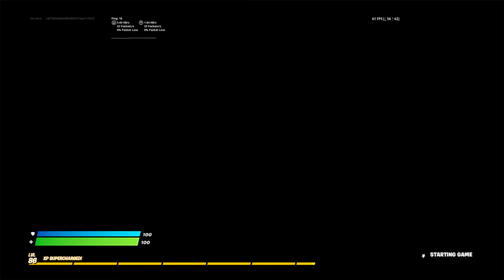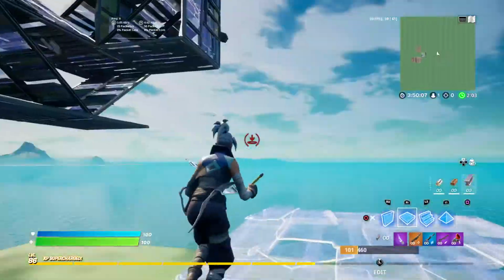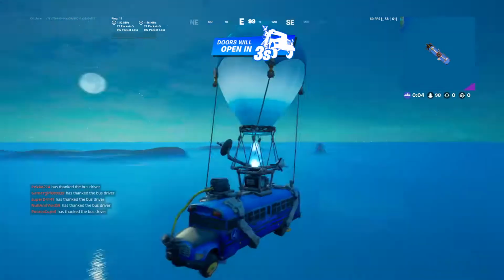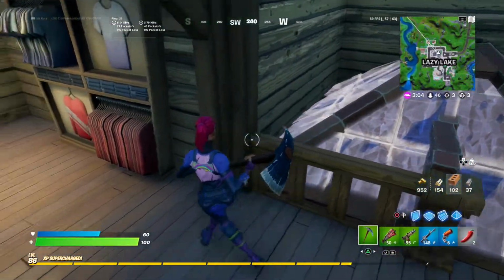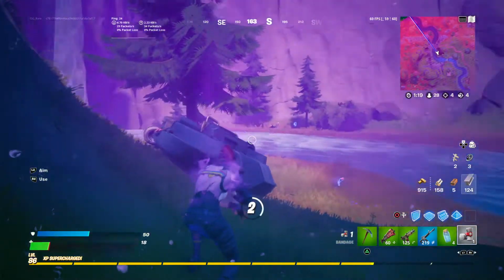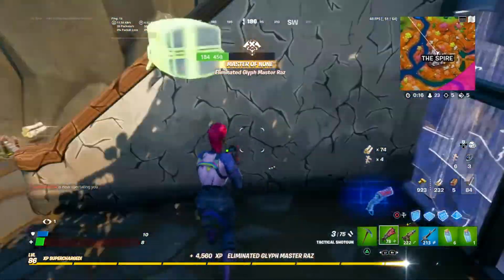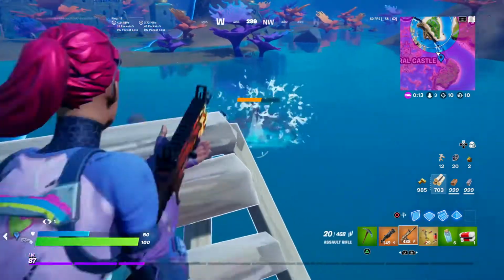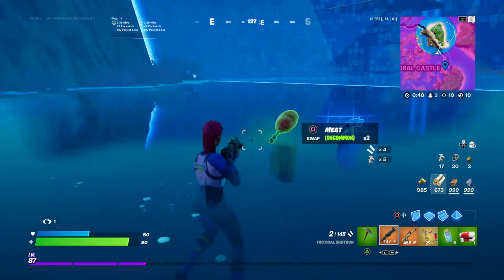Playing invert colerd fn